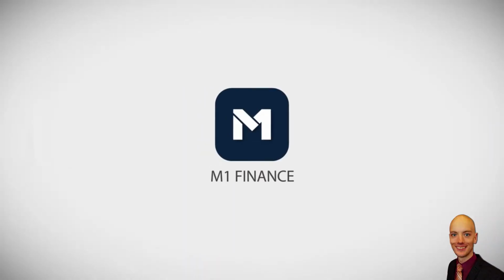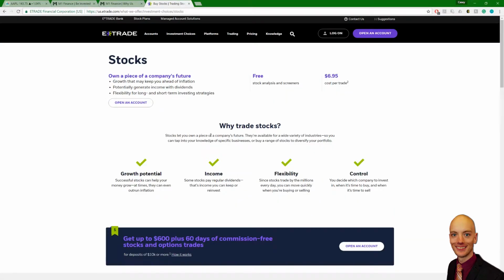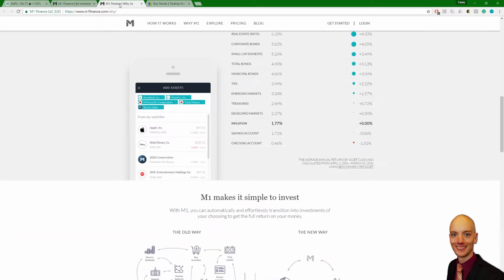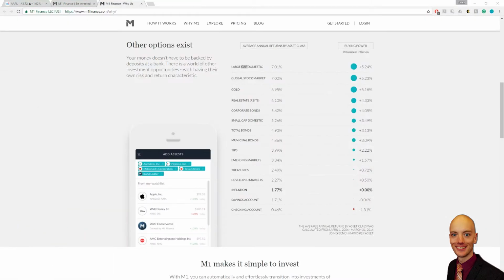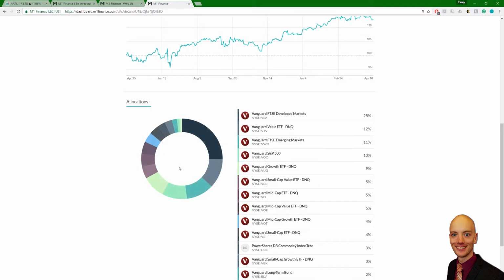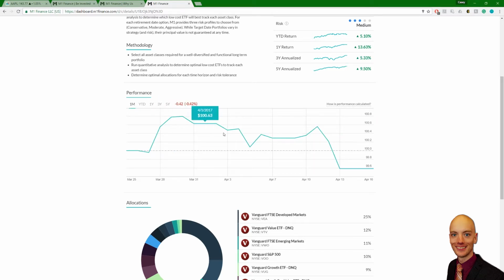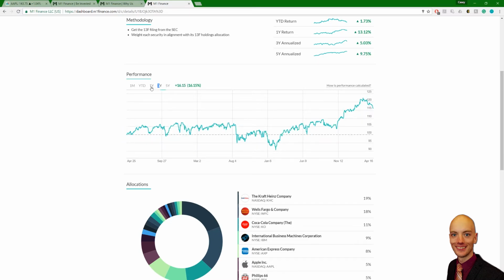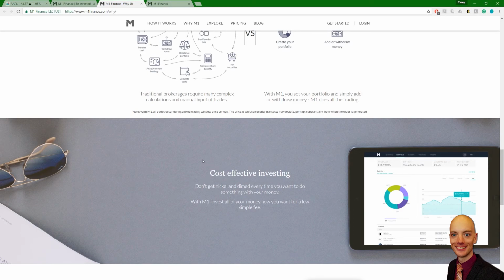M1 Finance Overview of Features - Who Should Use M1 Finance?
M1 Finance is one of the most powerful investing apps today. Combining critical features of modern portfolio theory with concepts such as dollar cost averaging, and commission free trading M1 Finance beats any other investing app hands down for most investors.

(6/6/2017) I'm super excited to announce the release of my new eBook "Invest! 3 Easy Steps to Investing". In this quick eBook, you'll learn to set up your own investing account, evaluate an investment, and buy your first investment on your own!

Using our link to sign up costs you nothing and helps us get a kickback from M1 Finance app to keep making content that helps you learn how to use the M1 app effectively! If you found this overview helpful, please consider using our link to sign up.

If you want to get started owning stocks with just a little money, M1 Finance app is the investing platform I recommend!

M1 Finance is a web and smartphone fintech app which enables investors to buy and sell stocks and funds with zero commissions! It also enables us to purchase and own fractional shares which is a powerful tool offered by very few investment platforms.

Signing up for M1 Finance is easy and they'll just ask you for all the regular information - to prevent securities fraud. If you're a beginner investor with just a little money to spend, make sure to watch the whole video to find out why I recommend it for people in similar situations.

For an in-depth look under the hood at M1 Finance app as it stacks up against competitor finance apps such as Robinhood and Motif, check out my video here: